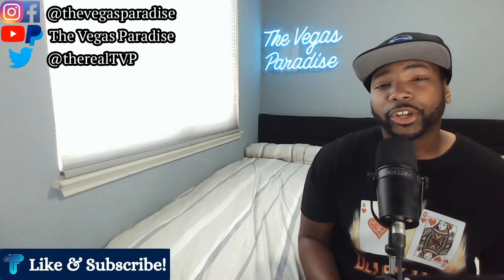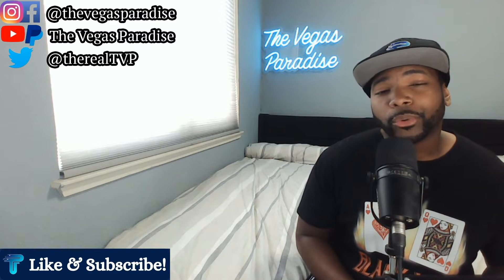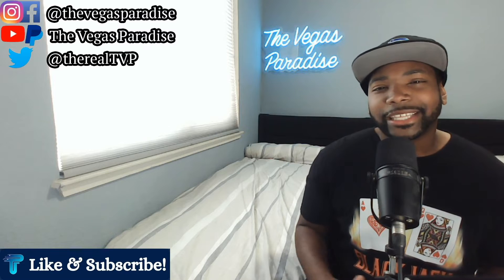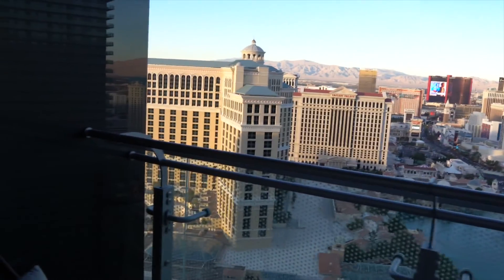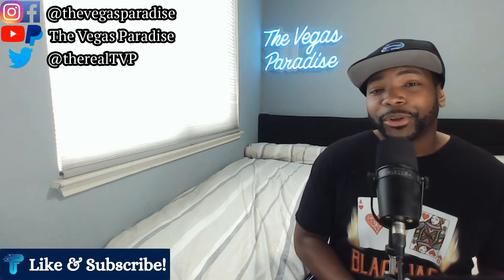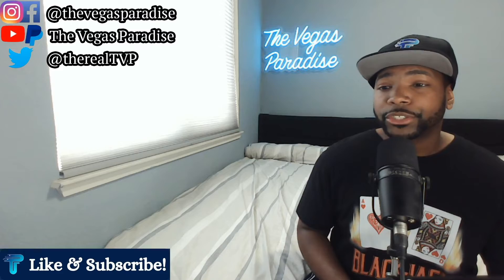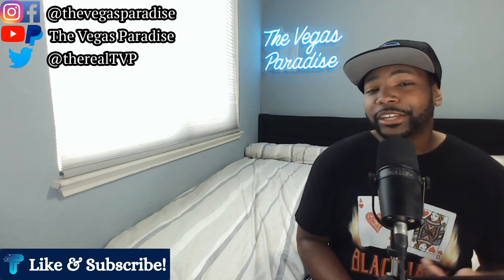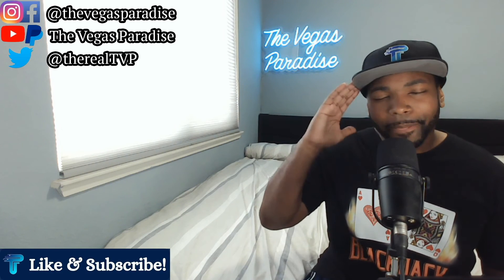Planning To Stay At The Cosmopolitan Las Vegas? Choose These Rooms And Suites....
If you’re planning a trip to Las Vegas, and are considering The Cosmopolitan Las Vegas as one of your hotel options, this video will break down the rest rooms and suites at Cosmo, and will help you decide on the best room or suite for your trip.

Timestamps:
0:00 Intro
1:20 Cosmopolitan Room tiers
1:50 City Rooms
2:17 City Studio
3:14 Terrace Rooms/Suites
4:04 Terrace Studio
4:48 Terrace 1 Bedroom Suite
5:58 Terrace Suite Fountain View
8:36 Wraparound Terrace Suite
11:17 Which Room Should I Choose?
12:14 I Need 2 Queen Beds!
12:34 Which Room/Suite Is The Best?